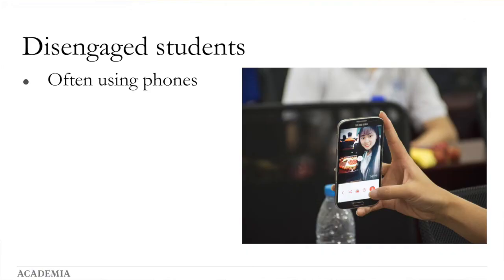Course Preview: A Guide to Teaching Adult Learners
Learner engagement is one of the most important factors in a good lesson. The teacher must be equipped with strategies for keeping learners interested in the lesson. In this video we discuss practical techniques for keeping your students focused and engaged throughout a lesson.

This is a preview only. To see the complete course, and to download a free report, please visit my

You can also access the course directly on Academia, but you will need a premium account